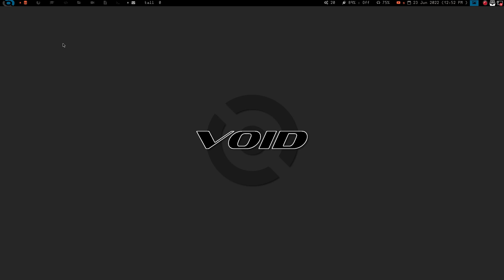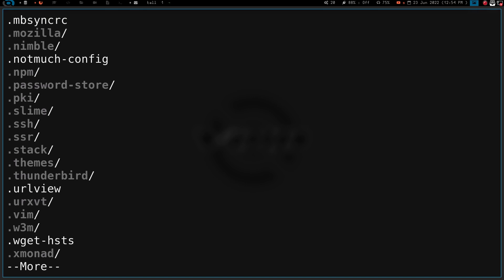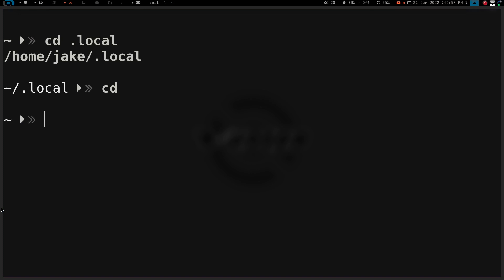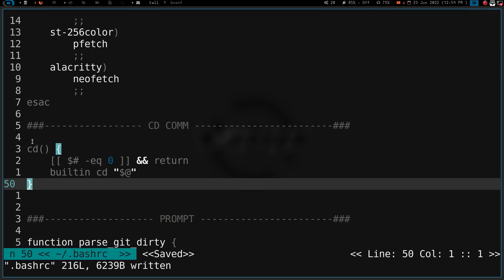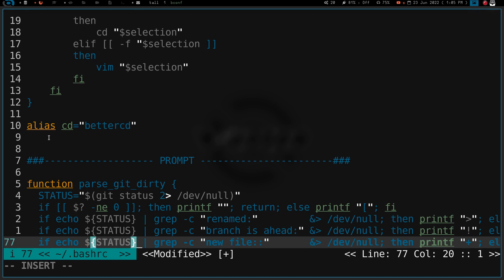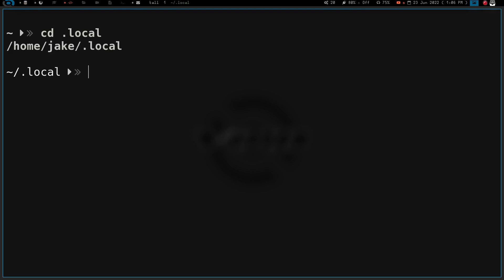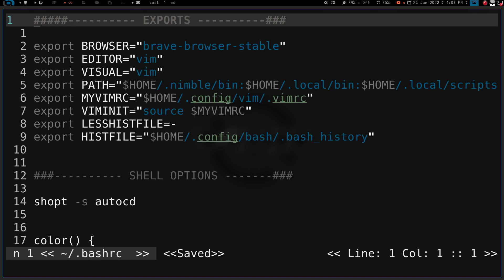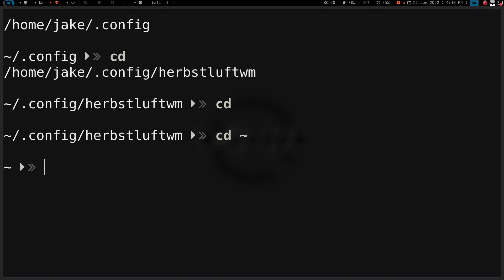Bash function fun, who needs ZSH when you can just do this.